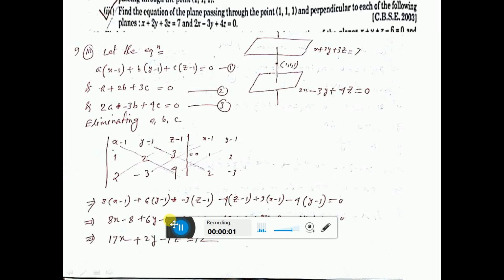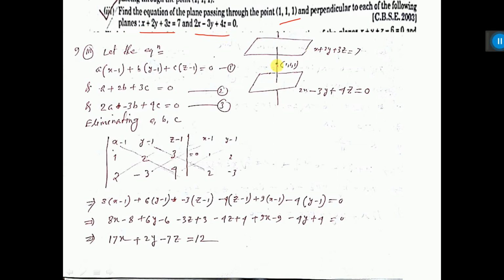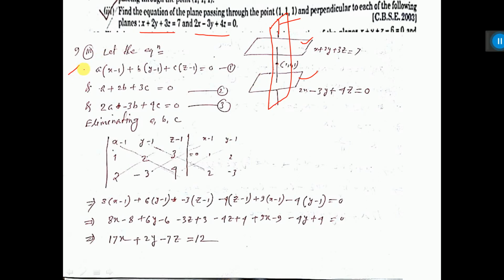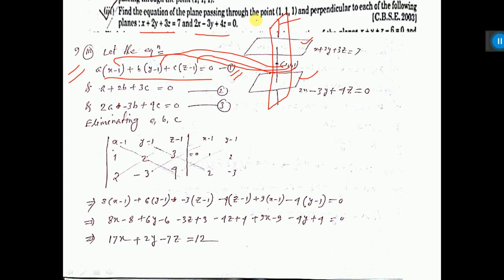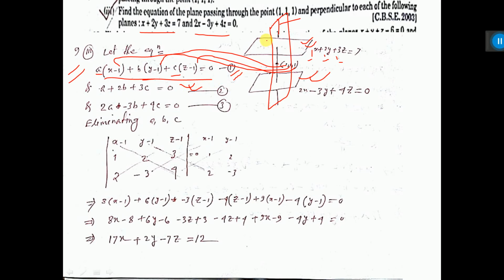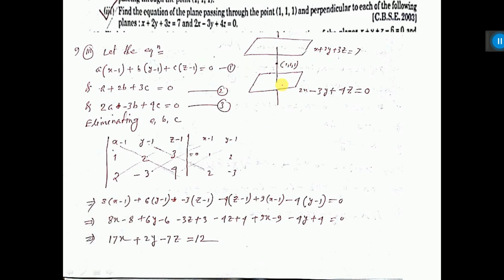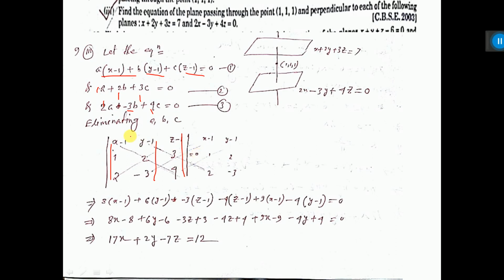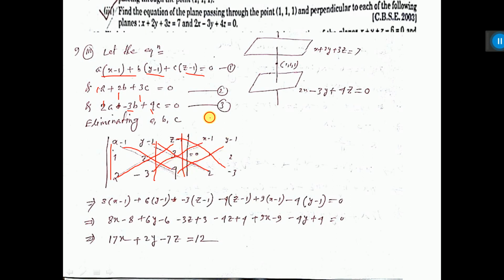XII B 4I A 9 iii